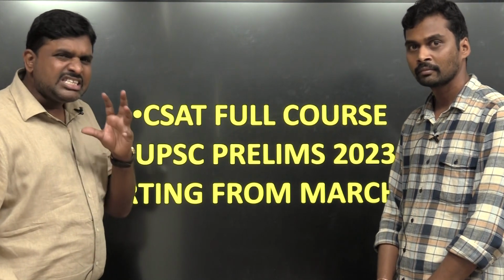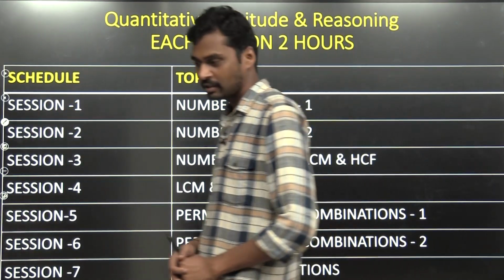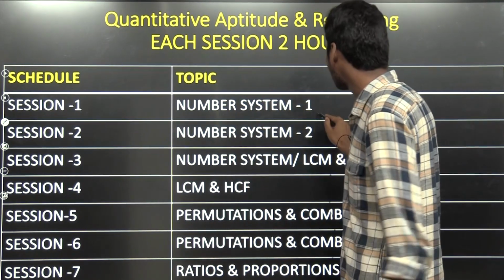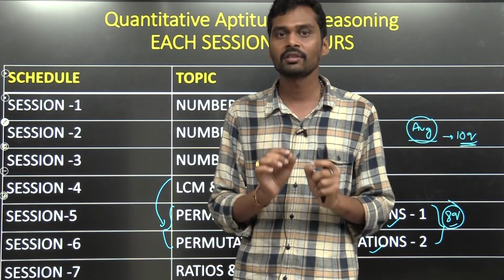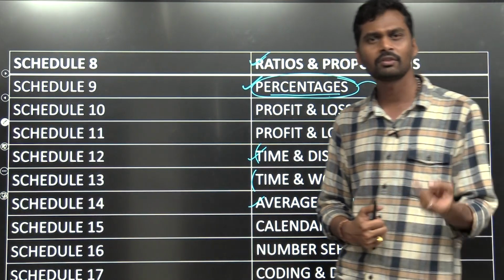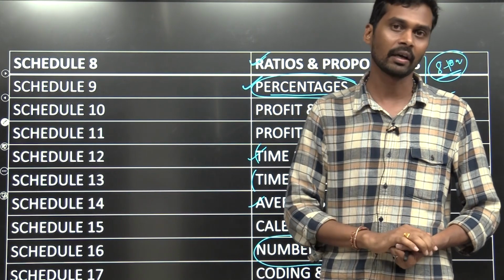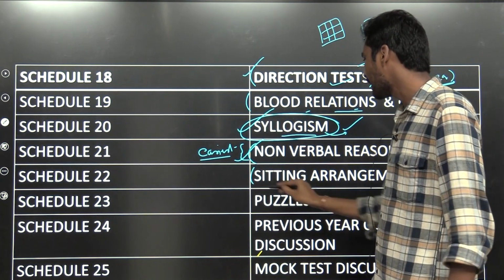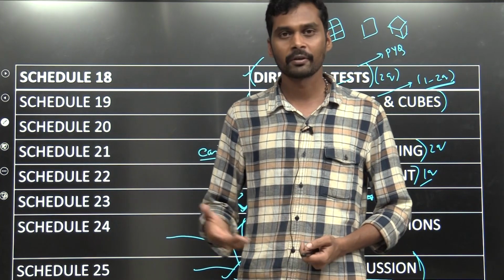COMPLETE CSAT COURSE FOR COMPLETE BEGINNERS TO SCORE 150/200 | UPSC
In this video, Vishnu IAS CSAT TEAM had clearly explained about the details of the course and how to crack CSAT.

FOR FREE CURRENT AFFAIRS AND MATERIAL:
Telegram for Exclusive UPSC: